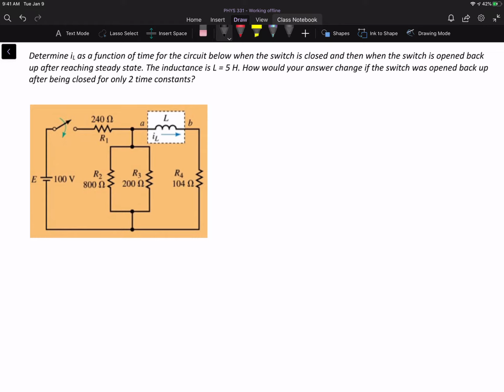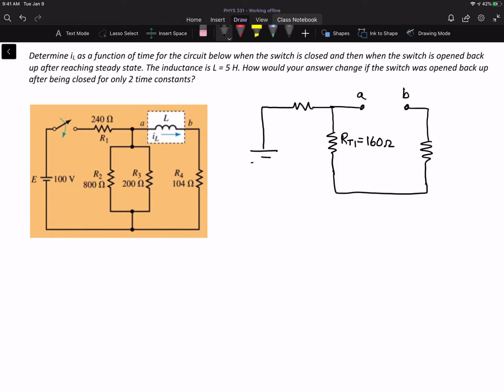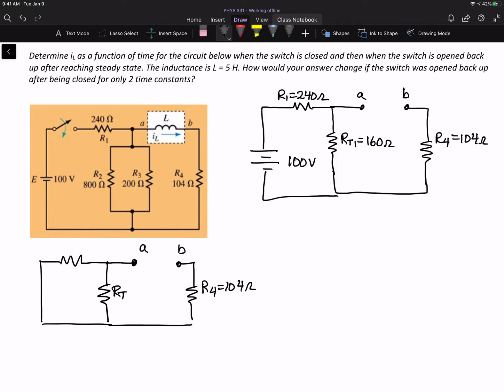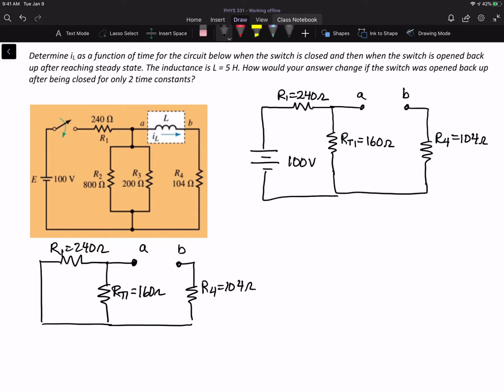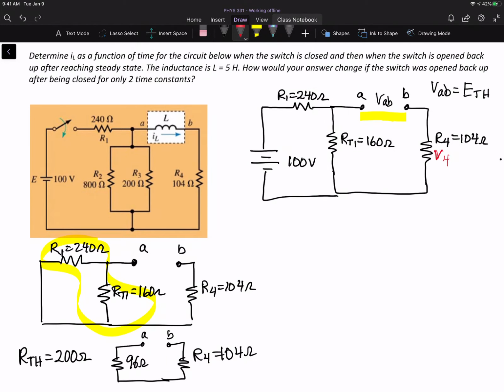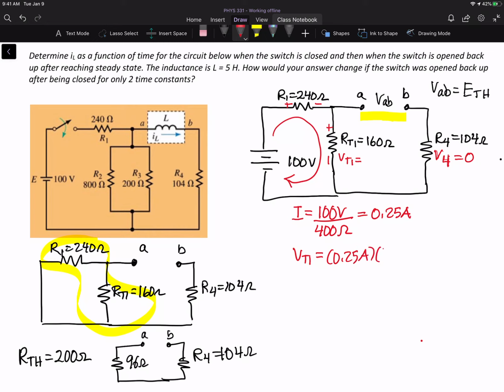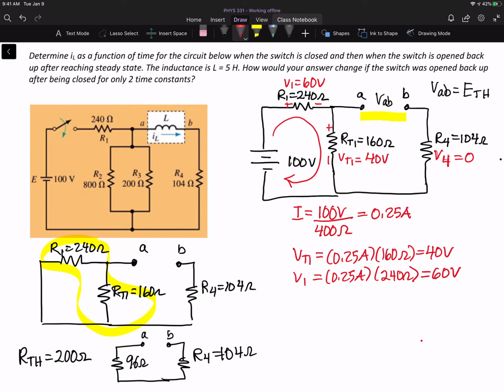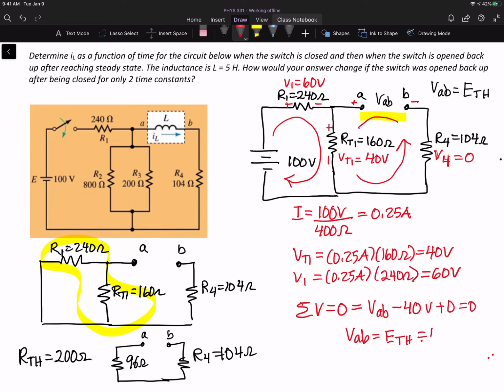14 V1 Example 4 part 1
RL Transient Circuit example that requires Thevenin equivalent analysis